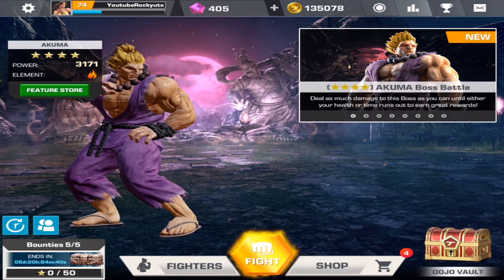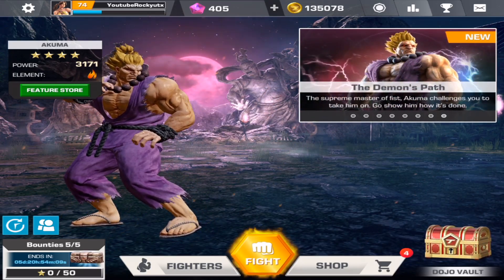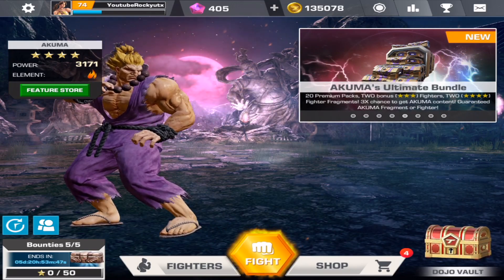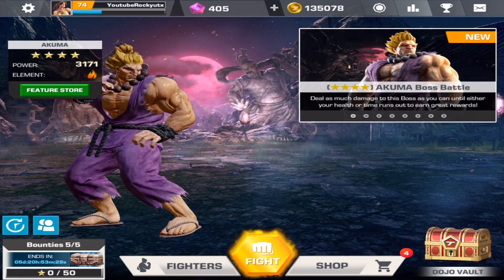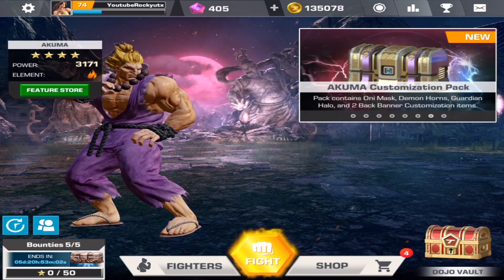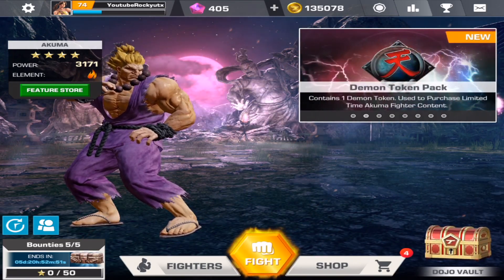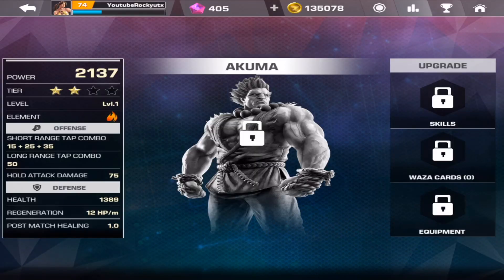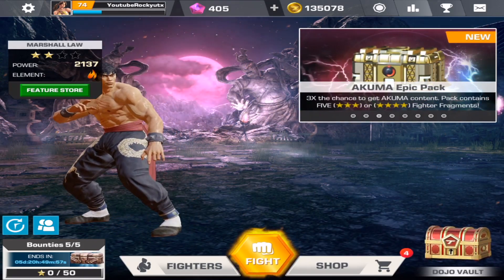1.2 UPDATE THE GRIND BEGINS TEKKEN MOBILE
Brief summary of what this update has done for tekken mobile and whats to come this week on the channel!

Hey everyone name is Rocky and welcome to GamingWithCosplay. My Goal is to provide you with content yall want to see. Main Games Ill be playing is any Dbz Related games and Tekken Mobile. I want all of you to join me on this Youtube journey in making this my full time career. Ive got a fiancee A son and a Daughter on the way! This would help me be around my family all the time all I would like yall to do is Dubscribe , Like ,Favorite and share these videos with you friends. The money will go to more content ,Costumes and equipment for this channel and help me buy diapers lol ! As I said that is up to you all I really want is your support and comments thank you so much for stopping by and checking out this work in progress gaming channel. You all mean the world to me!